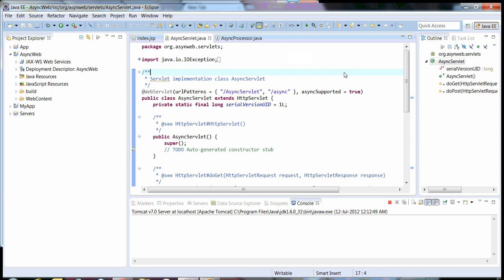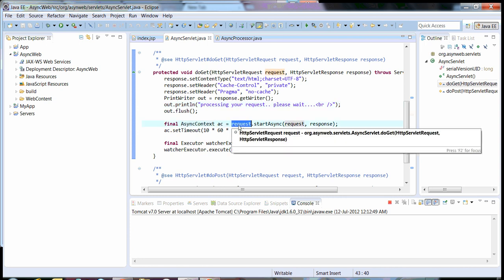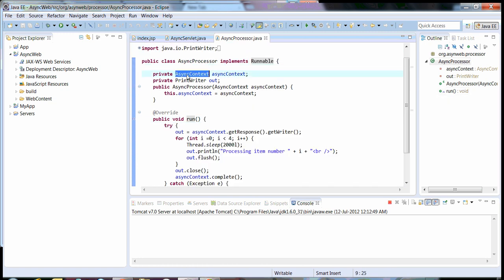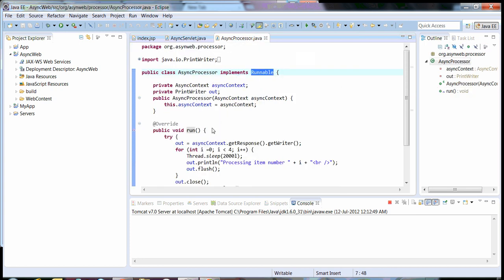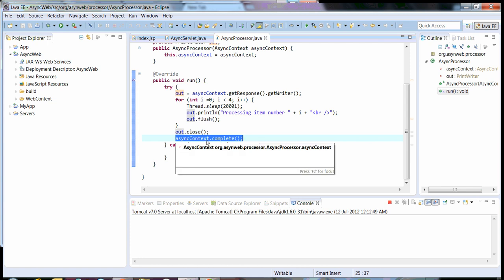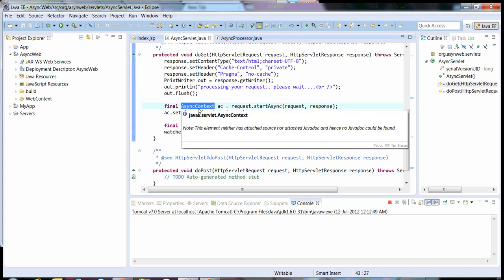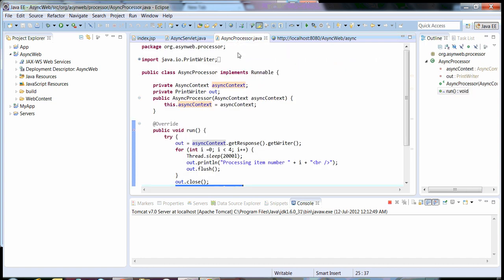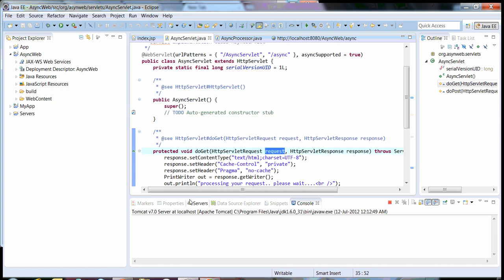Asynchronous Request Processing in Servlet3